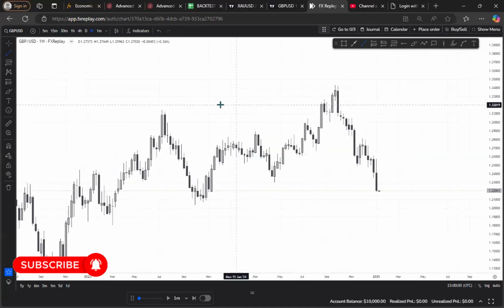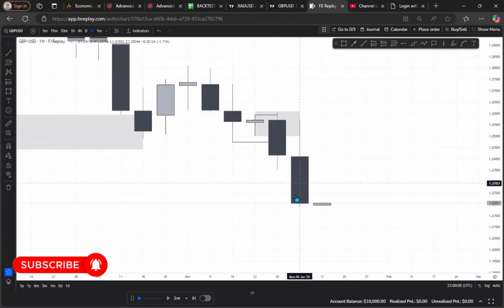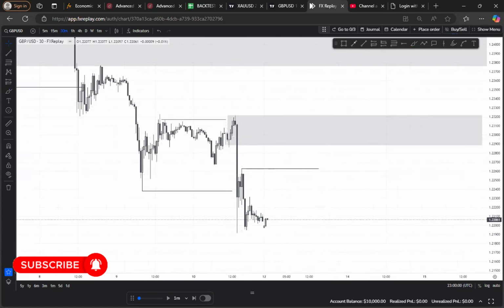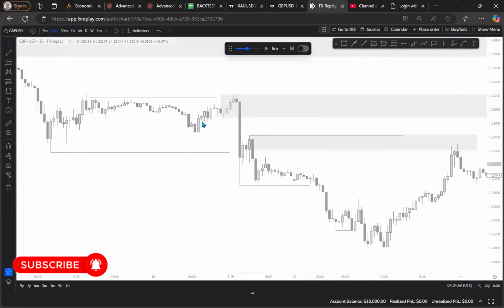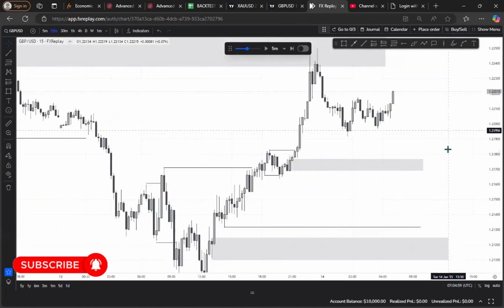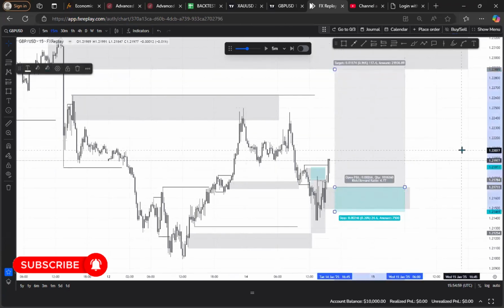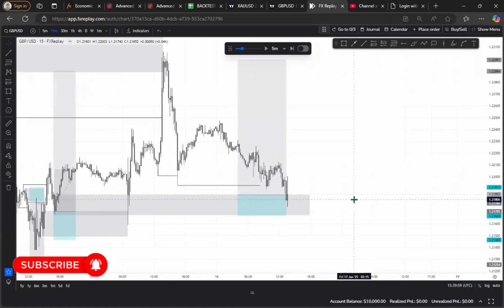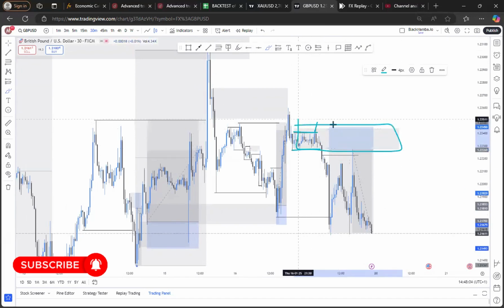How I Made Over $1500 trading GBPUSD - Weekly Trade Recap (13th to 17th of Jan.) - SMC - EP. 1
Hello Guys, Welcome to PlaybookFX, In this video I explained How I Made Over $1500 trading GBPUSD, the Only Trading Strategy you Need in 2025